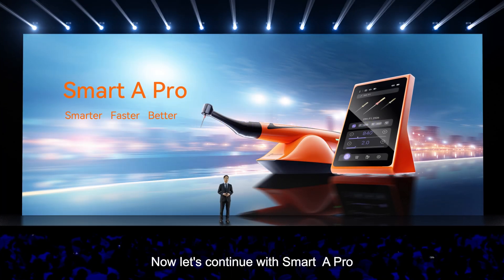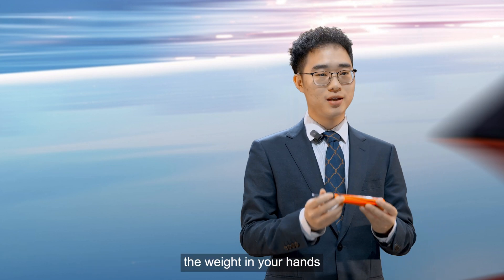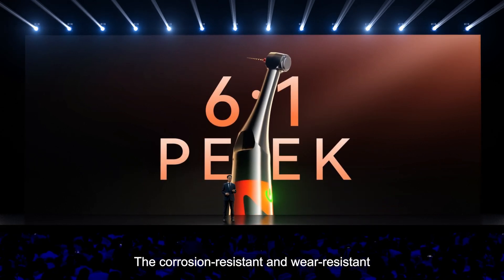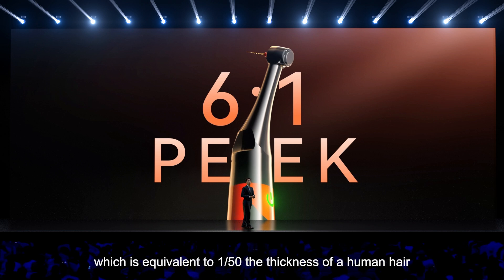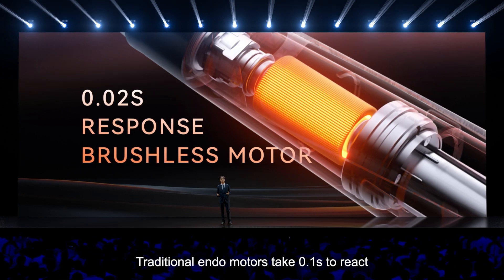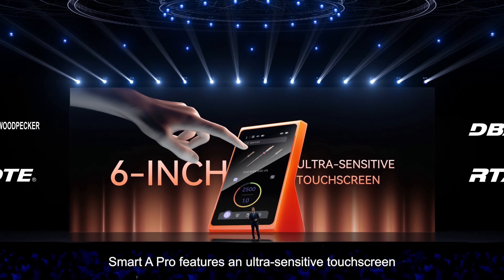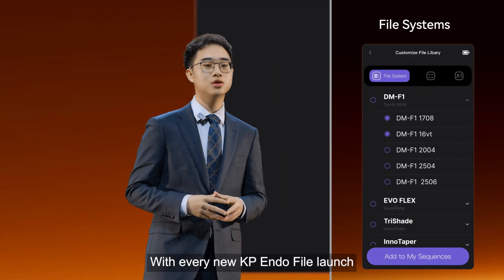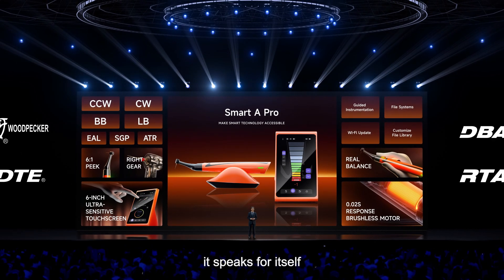【Woodpecker 2025 Spring New Product Launch】- Endo Motor: Smart A Pro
🧠✨ Smart A Pro – Smarter Faster Better

🚀 AI-Powered Precision
🔹 Dual-Core Apex Measurement – Real-time apex detection with smart file size suggestions and sequence optimization, powered by AI.
🔹 Preloaded Multi-Brand File Library – Customizable treatment plans with cloud-based WiFi updates.

⚙️ Advanced Smart Modes
🔸 BB Mode – 90° intermittent rotation (1s interval) for smooth navigation through calcified canals.
🔸 LB Mode – Progressive reciprocation with 5° variation to effortlessly bypass ledges with control.

🖥️ Intelligent Control
✅ 6-inch Touchscreen – Ultra-responsive and glove-friendly for seamless clinical operation.

🔋 Wireless Freedom
⚡ Magnetic Fast-Charging Base – Up to 8 hours of battery life.

「𝐖𝐨𝐨𝐝𝐩𝐞𝐜𝐤𝐞𝐫」 – Build your imagination

𝑾𝒆 𝒘𝒊𝒍𝒍 𝒄𝒐𝒏𝒕𝒊𝒏𝒖𝒆 𝒕𝒐 𝒑𝒓𝒐𝒗𝒊𝒅𝒆 𝒃𝒆𝒕𝒕𝒆𝒓 𝒔𝒆𝒓𝒗𝒊𝒄𝒆𝒔 𝒇𝒐𝒓 𝒅𝒆𝒏𝒕𝒊𝒔𝒕𝒔 𝒂𝒓𝒐𝒖𝒏𝒅 𝒕𝒉𝒆 𝒘𝒐𝒓𝒍𝒅.